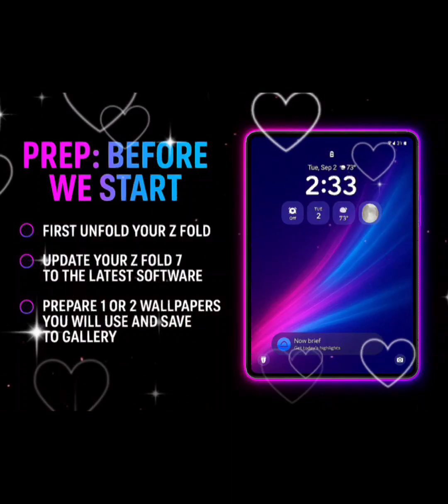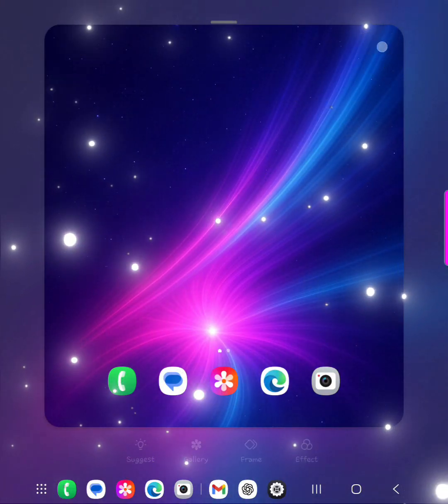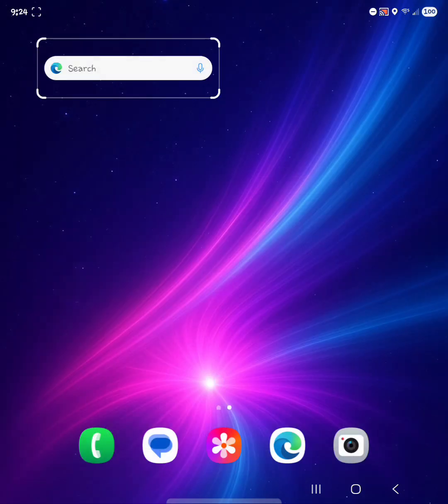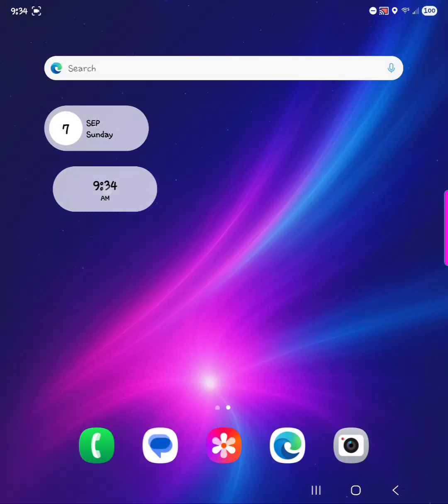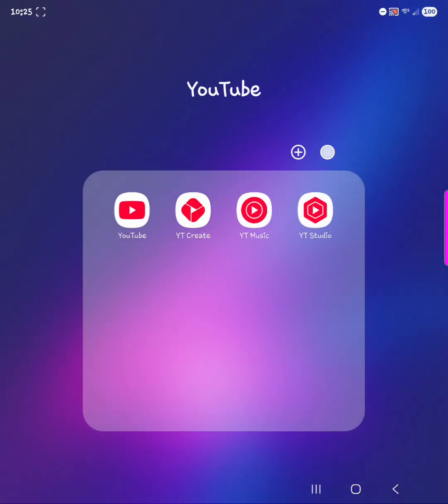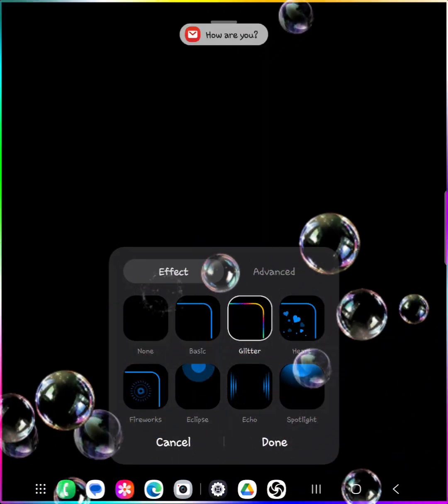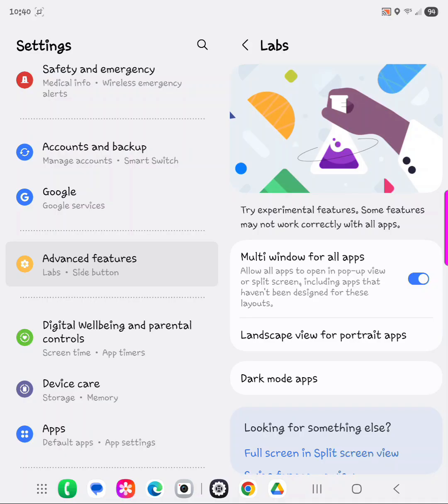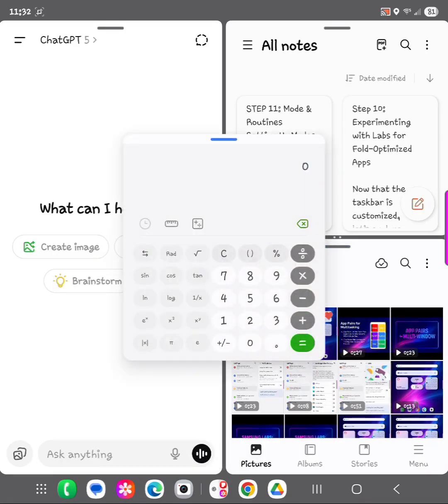Galaxy Z Fold 7 Customization Part 2: Main Screen Setup & Productivity - Unlocking the Big Screen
Welcome back to Part 2 of my Galaxy Z Fold 7 customization series!

In this video, we’re diving deep into the main big screen to unlock its full potential. I’ll show you step-by-step how to:

🔹 Set wallpapers that glow beautifully on the unfolded display
🔹 Use the Color Palette for a matching neon theme
🔹 Create App Pairs for multitasking
🔹 Add productivity widgets that save time
🔹 Customize the Edge Panel for fast access
🔹 Style notifications with Edge Lighting & Brief Pop-ups
🔹 Tweak the taskbar & use Labs for fold-optimized apps
🔹 And More!!!

Whether you want a clean productivity setup or a bright neon theme that glows, this guide will help you make your Z Fold 7 truly yours.